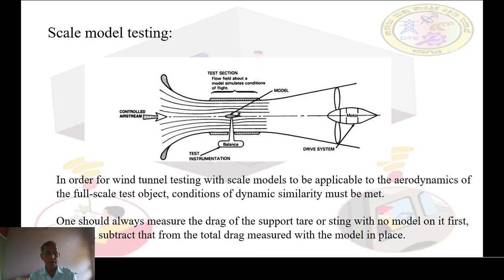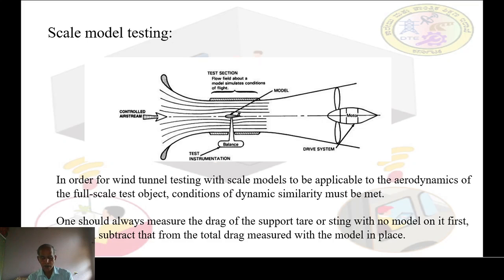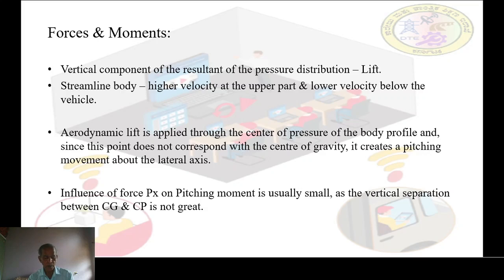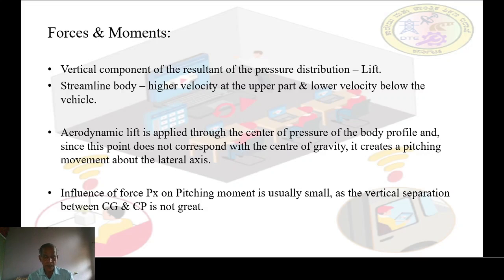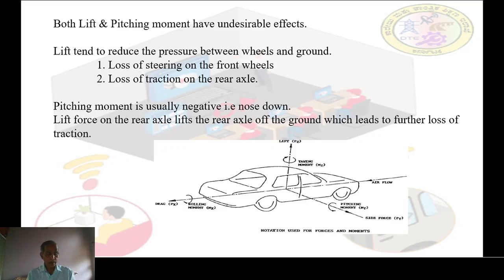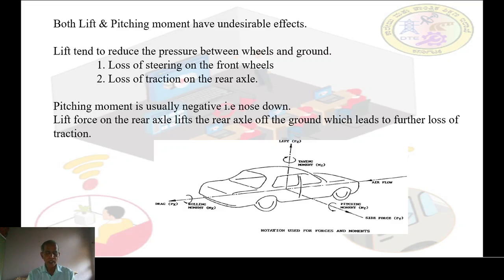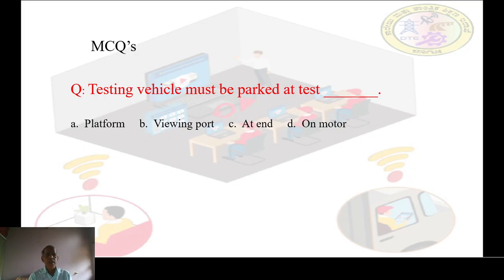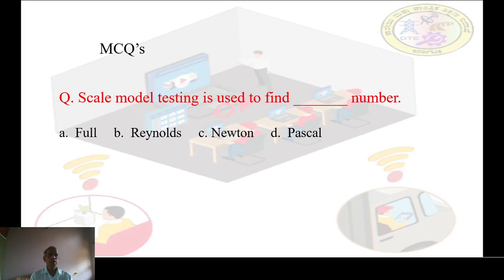AT_15AT54C_U2_S7_VI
This is the Lecture video of Second Unit, Seventh Session of Subject  Vehicle Body Engineering, Code 15AT54C of Fifth Semester Automobile Engineering.